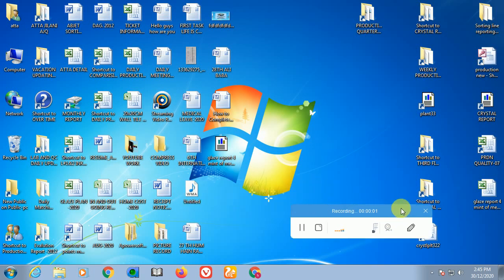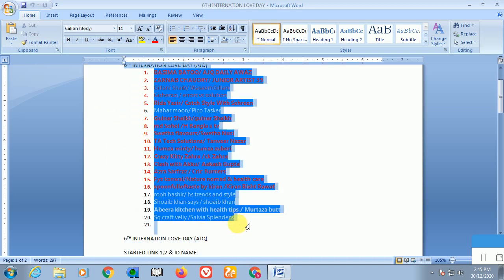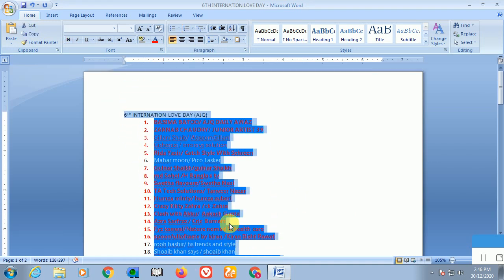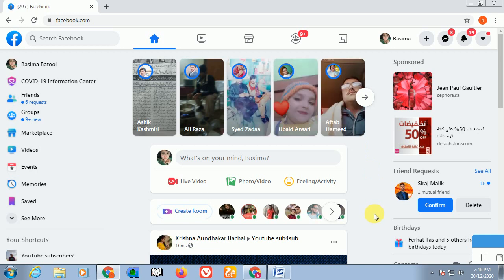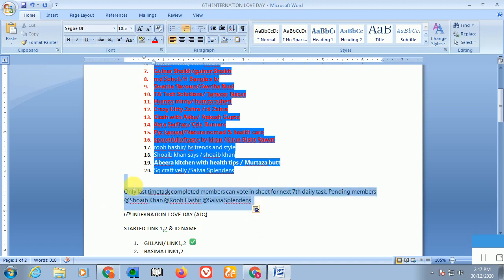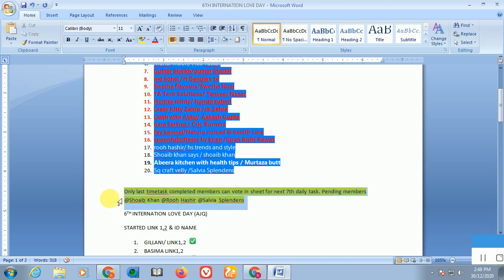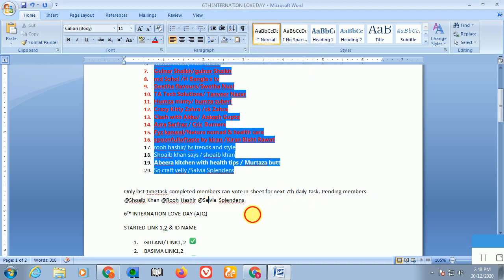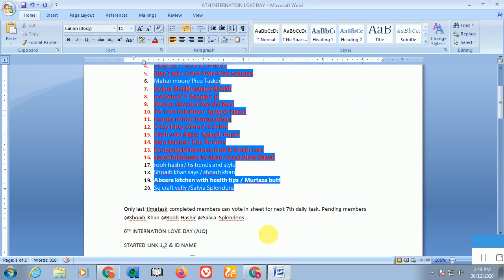How to remove highlights or background color from pasted text in Microsoft Word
AJA DAILY AWAZ